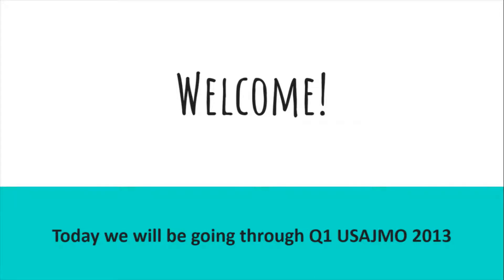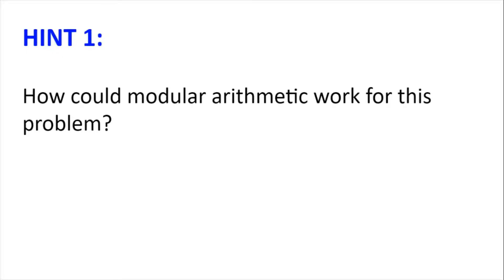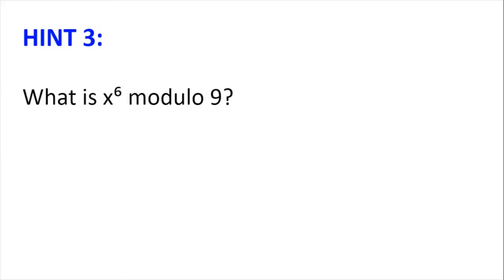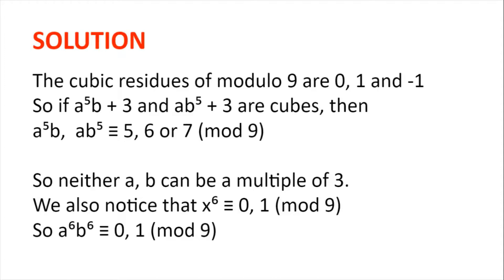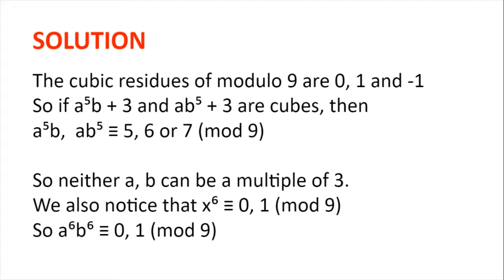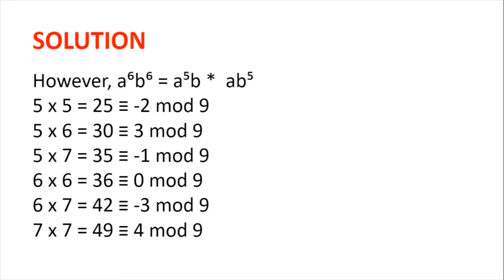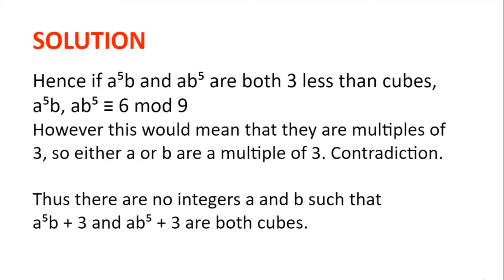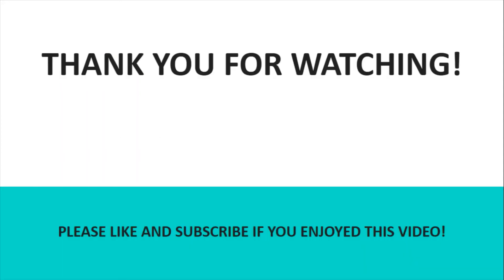Can they ever both be cube? | USAJMO Q1 2013 | Olympiad Math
Welcome! In this video, we will be going through problem 1 from the USAJMO 2013, a number theory problem. I hope you enjoy the video, and happy problem solving!

00:00 - Intro
00:08 - Problem
00:33 - Hints
01:28 - Solution
04:03 - Thanks for watching!